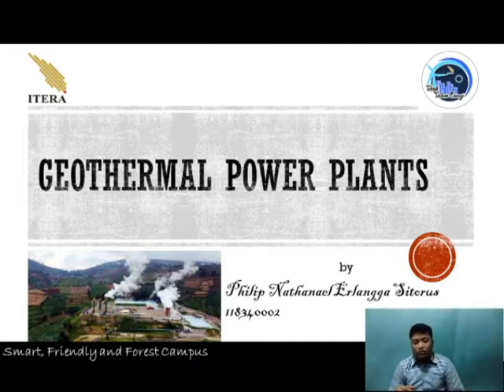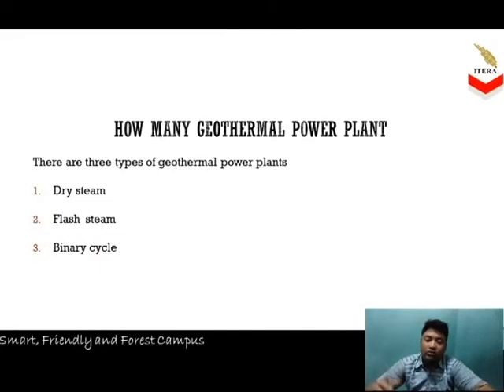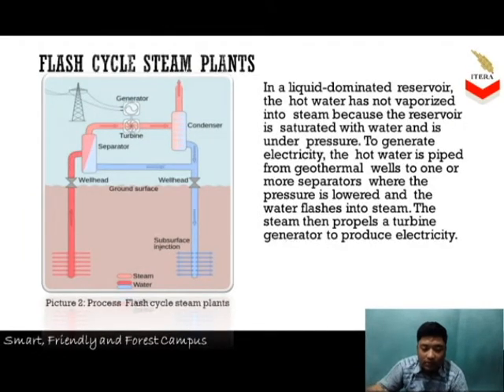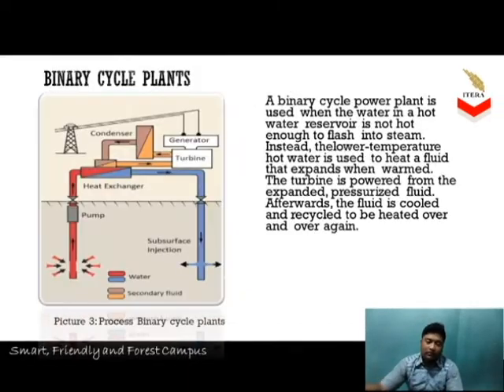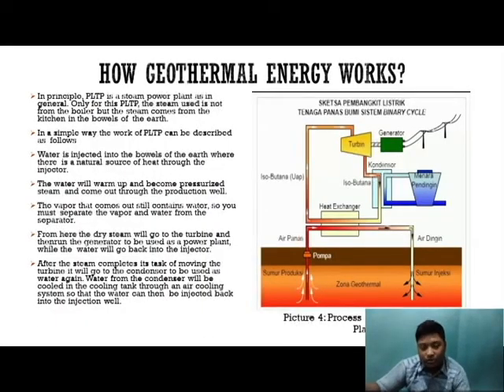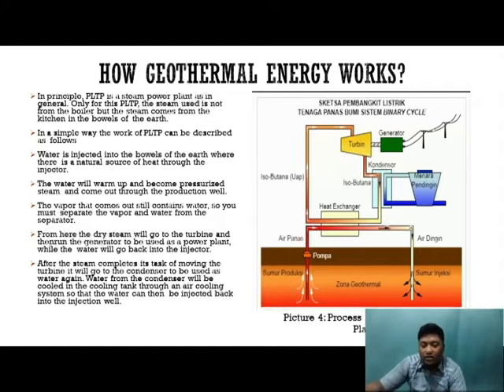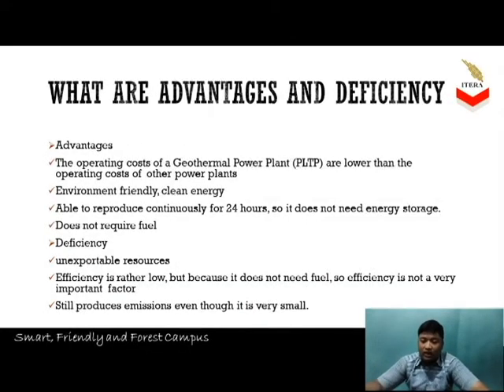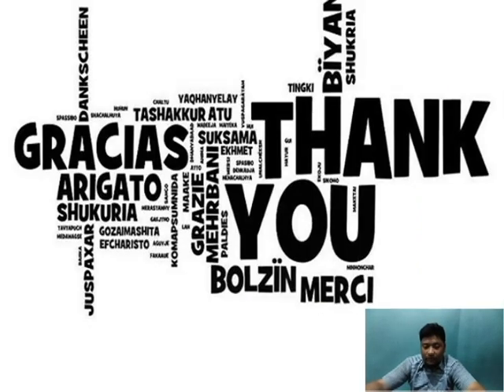Geothermal Power Plant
From day to day the use of energy will continue to increase along with economic growth and increasing population and the number of requests to do everything practically makes fossil energy sources increasingly depleting. For this reason, a new innovation is needed in creating new renewable energy sources to prevent an energy crisis. For example is Geothermal Energy